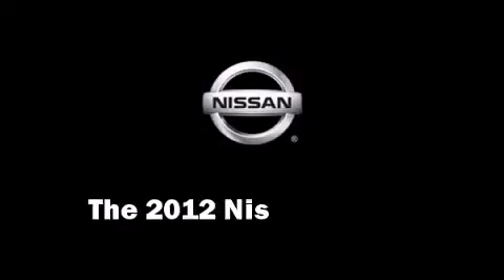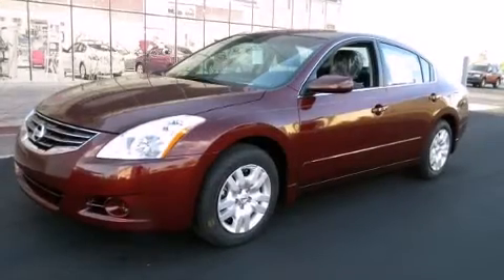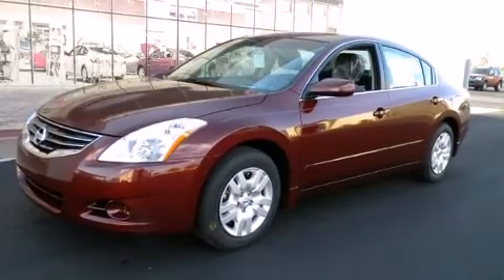2012 Nissan Altima 2.5 S in Peoria, AZ 85382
Peoria Nissan
9151 W. Bell Rd.

Step into the 2012 Nissan Altima. This 4 door sedan offers the latest in technological innovation and style. Nissan infused the interior with top shelf amenities, such as: 1-touch window functionality, speed sensitive wipers, a trip computer, power door mirrors, power windows, an overhead console, and remote keyless entry. Nissan also prioritized safety and security by including: dual front impact airbags with occupant sensing airbag, head curtain airbags, traction control, brake assist, anti-whiplash front head restraints, a security system, and 4 wheel disc brakes with ABS. Electronic stability control ensures solid grip atop the road surface, no matter how challenging the driving conditions. You will have a pleasant shopping experience that is fun, informative, and never high pressured. Please don't hesitate to give us a call.